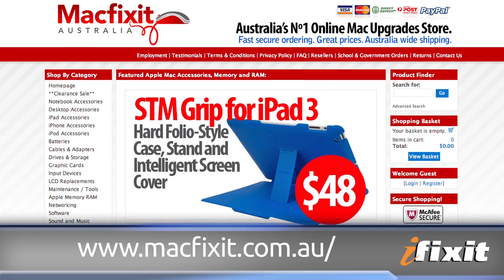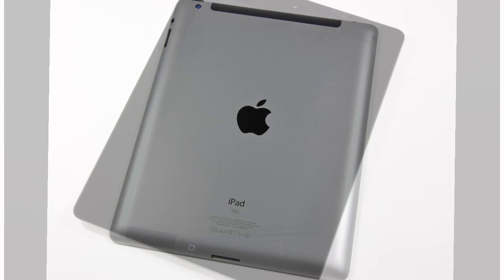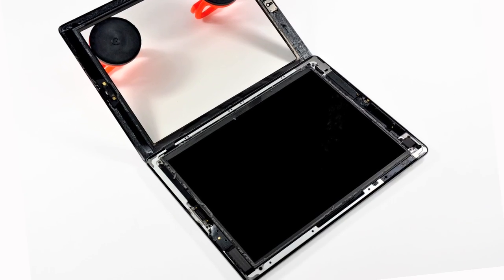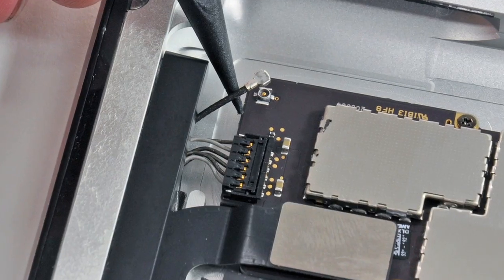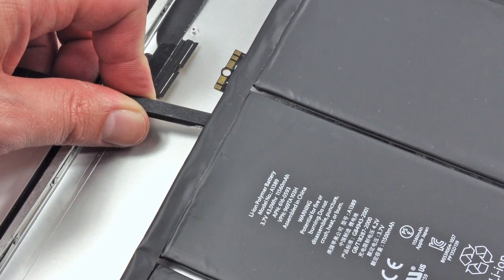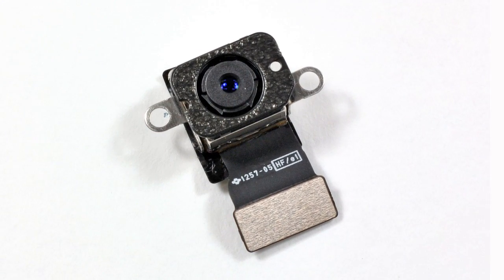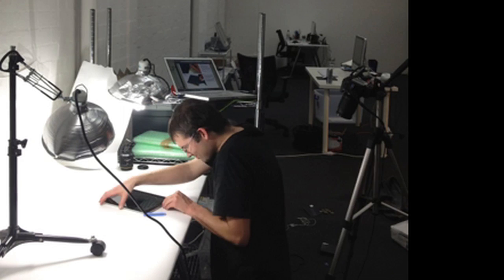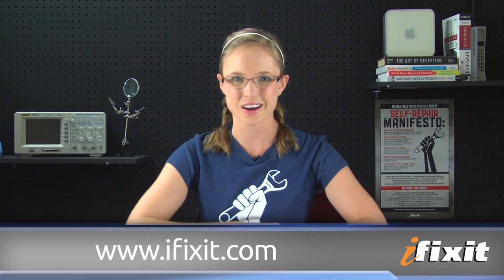iPad 3 Teardown Review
Happy New iPad Day! In this video we cover the biggest changes to the new iPad, including the fancy-pants 2048x1536 Retina Display, A5X system on a chip processor, updated 42.5 watt-hour battery and 5 megapixel HD iSight camera. The real surprise is the uninspiring repairability score of 2 out of 10 (10 being a cinch to repair, and 1 being totally not worth your time). While definitely an upgraded iteration, Apple made zero effort to improve this New iPad's repairability, which is a huge disappointment to us.

For complete teardown details and high resolution images, you can find the New iPad teardown